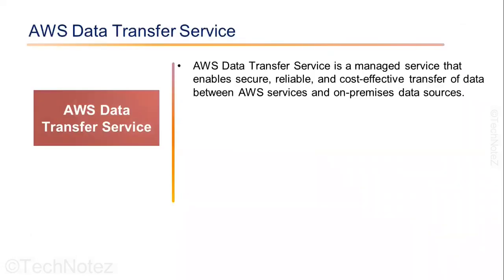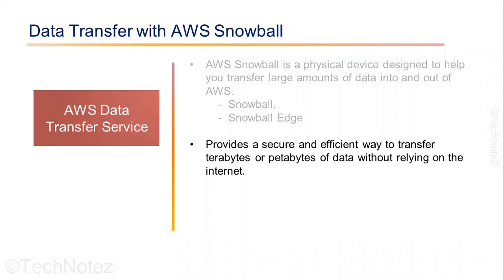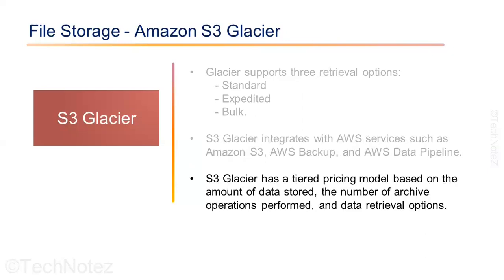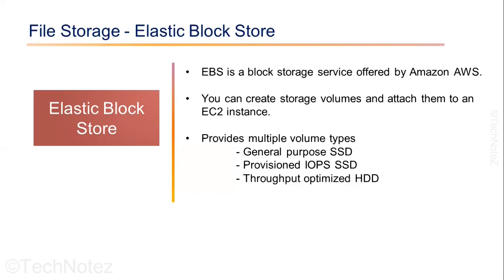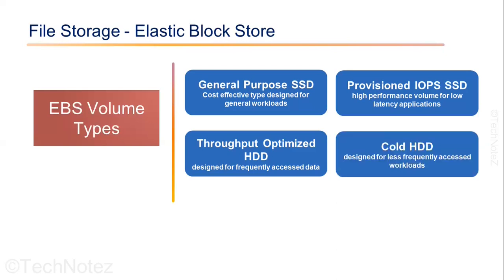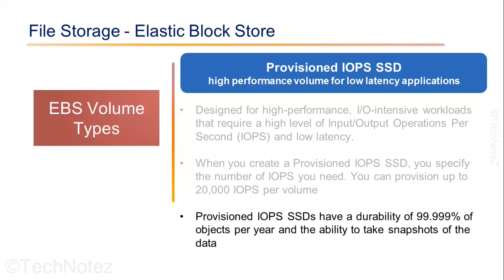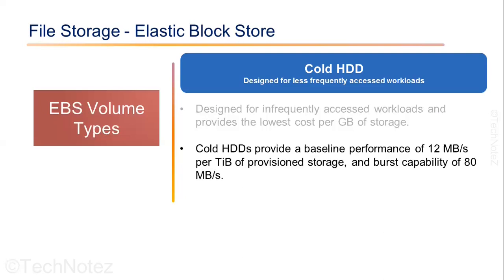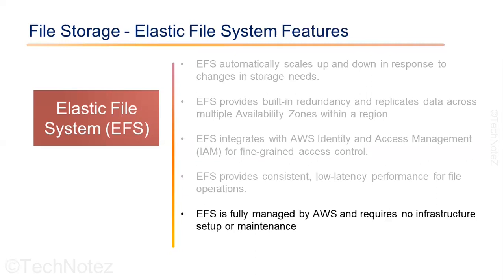AWS Data Transfer Service and Storage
In this Video we will talk about AWS Data Transfer Service and Storage services,

AWS provides a range of data transfer and storage services designed to meet various requirements. In this video, we will discuss AWS Data Transfer Service and Storage services, highlighting their key features and use cases. AWS Data Transfer Service includes services such as AWS Direct Connect, AWS DataSync, and AWS Snow family

Basic of Cloud Computing Quick Videos

AWS Support Plan Tiers Quick Videos

AWS Compute Services quick Videos

AWS Deployment and Management Quick Videos

AWS Management and Governance Quick Videos

AWS Integration Service Quick videos